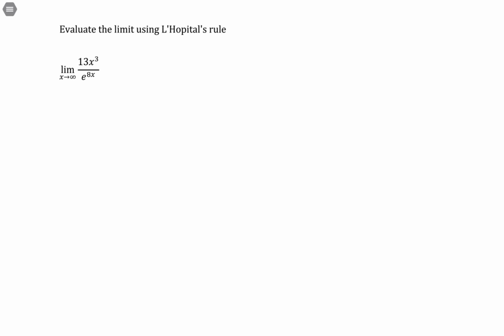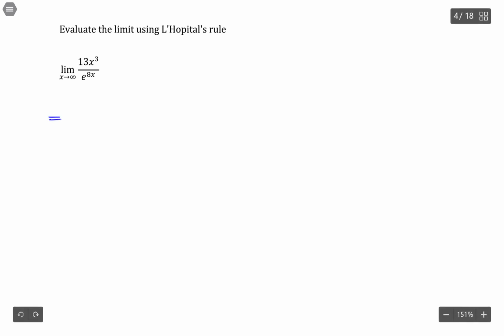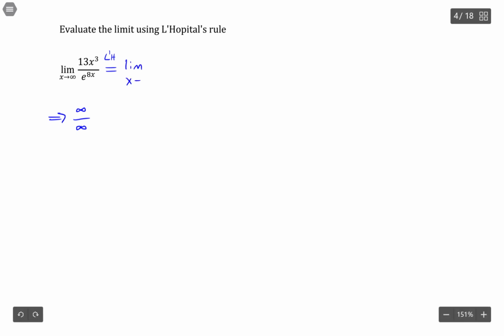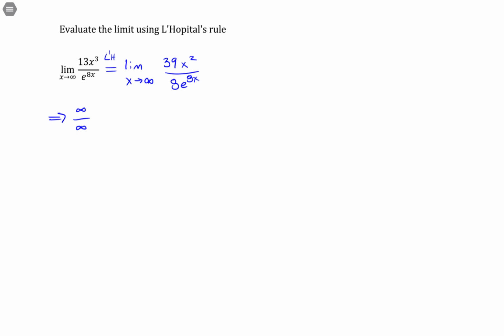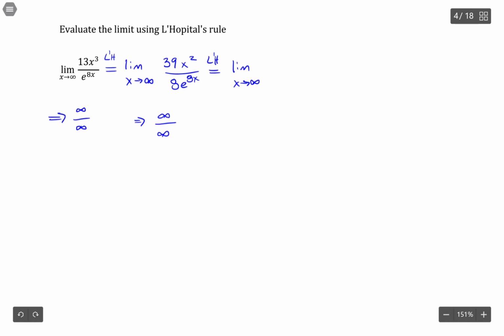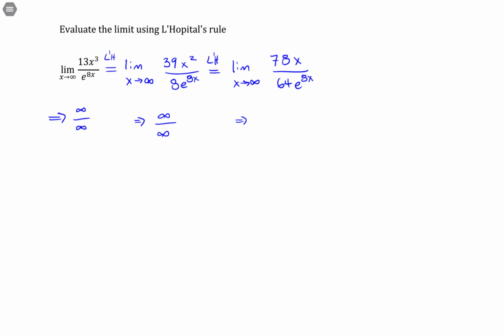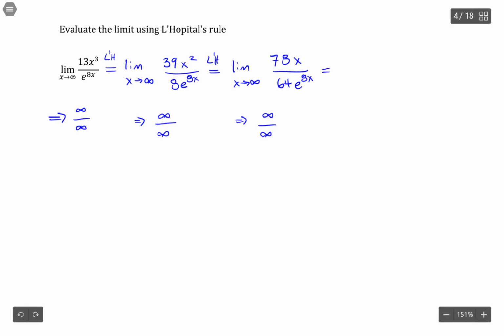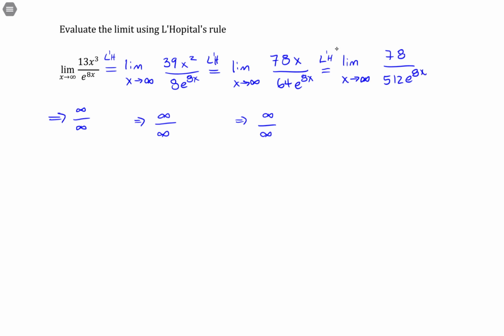Limits: L'Hopital's Rule: Polynomial over Exponential